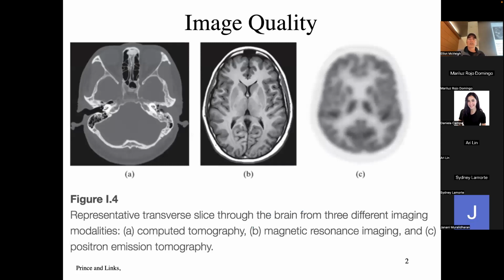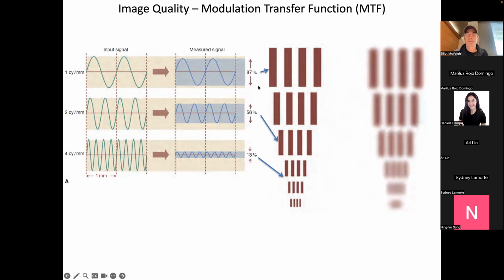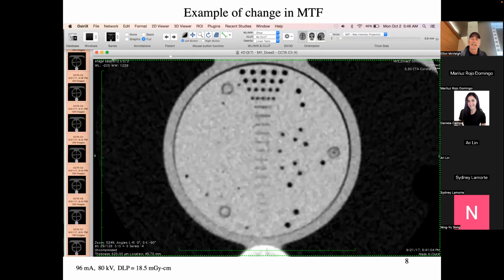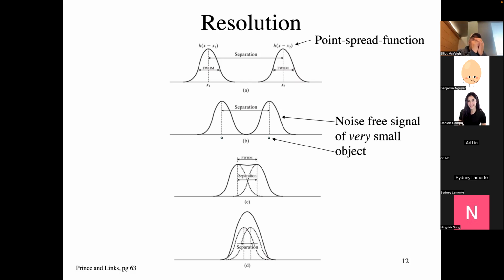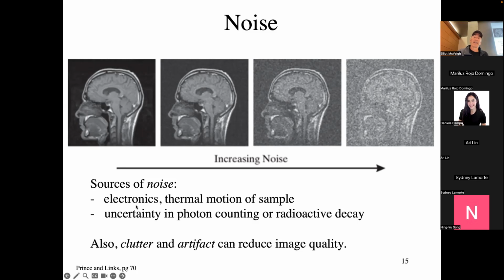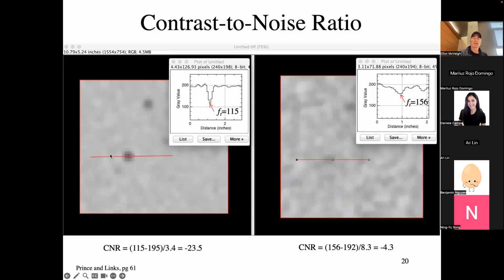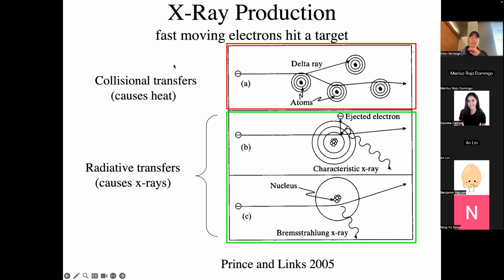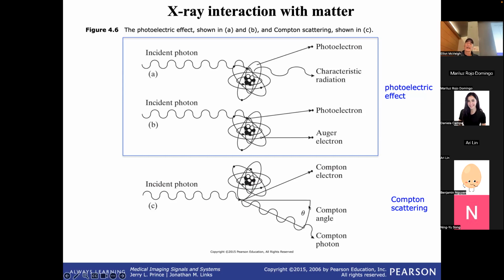BENG280A 23 L02 Image Quality Xray Physics